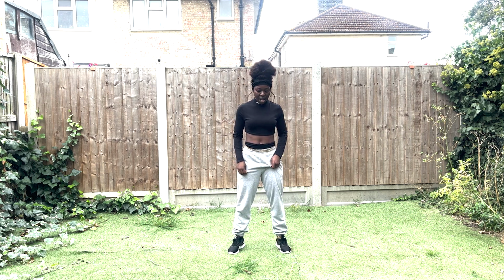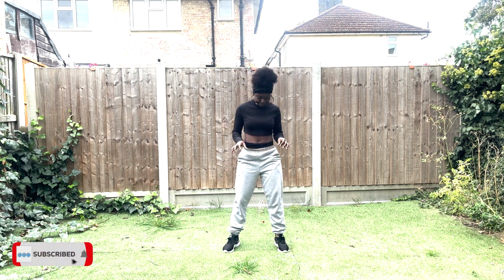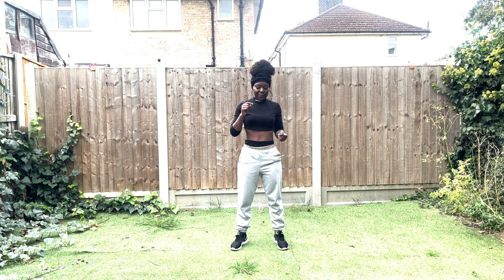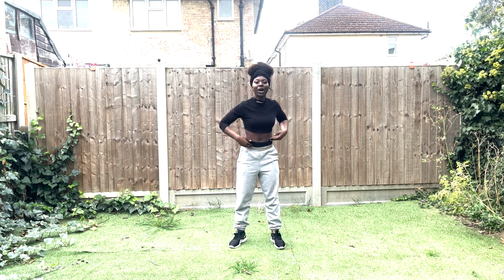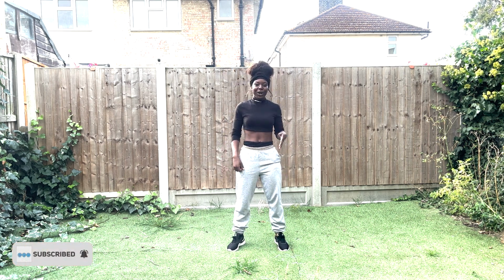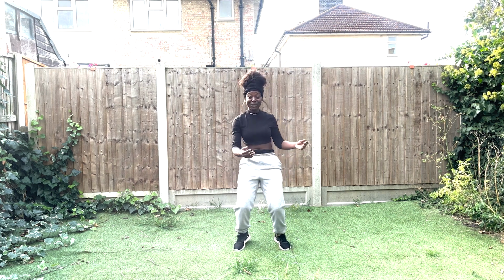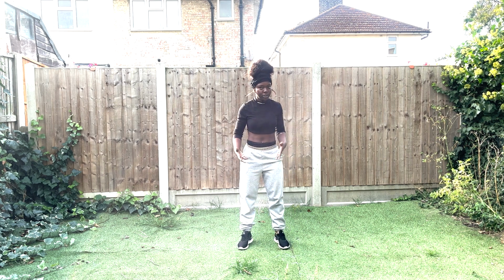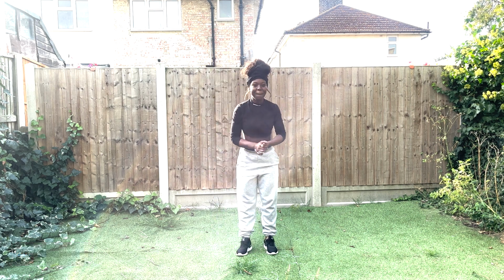HOW TO DO WHINE YOUR WAIST 'MUTUASHI' | #50 Congolese Dance Tutorials | Watch in 4K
Tutorial tune:  Tshala Muana - Mali